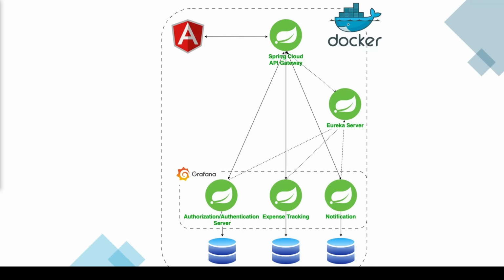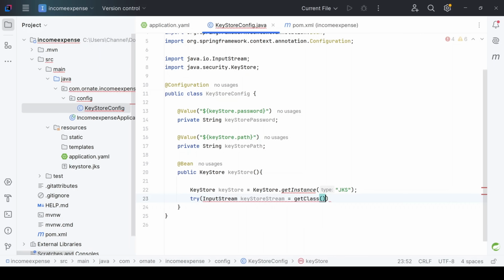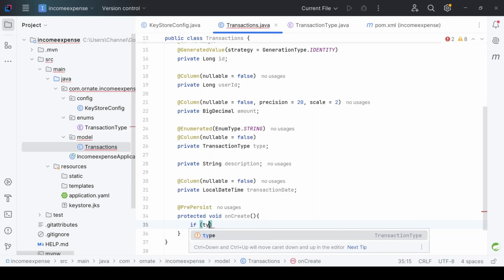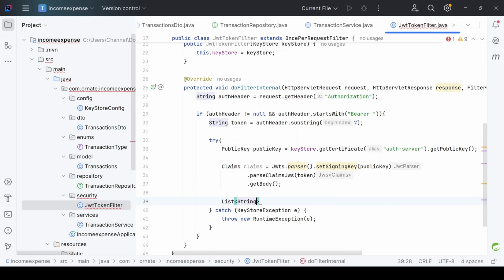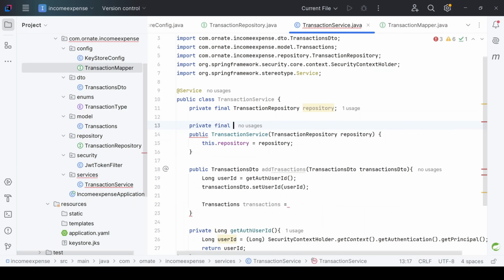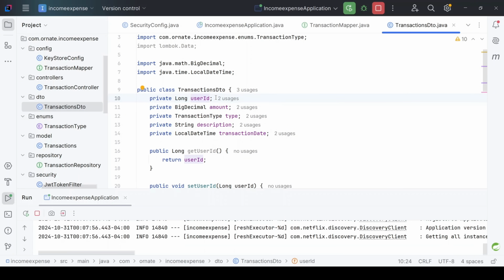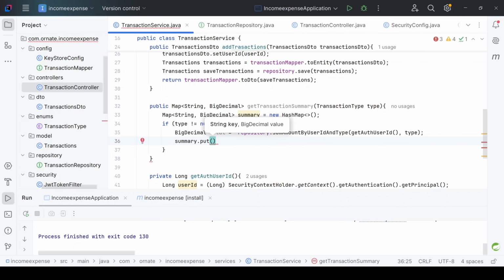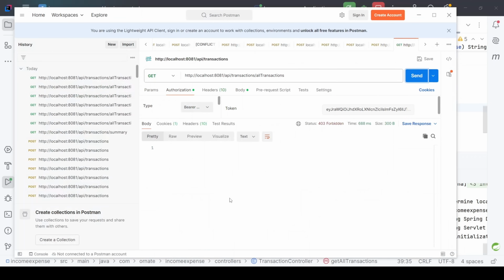Spring Boot Microservices (Part 5): Building an Income & Expense Service with Secure Transactions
In Part 5 of our Spring Boot Microservices series, we dive into building a robust Income and Expense service, essential for any financial tracking application. You’ll learn how to structure the service to handle big numbers, set up secure transactions, and leverage the API Gateway for streamlined routing. With the help of Eureka for service discovery and Grafana for monitoring, this service integrates smoothly into the microservices architecture. We’ll also implement JWT-based security to protect sensitive data and explore efficient data storage solutions.

This video is perfect for anyone looking to master microservices with Spring Boot 3.3.4 and Java 21!